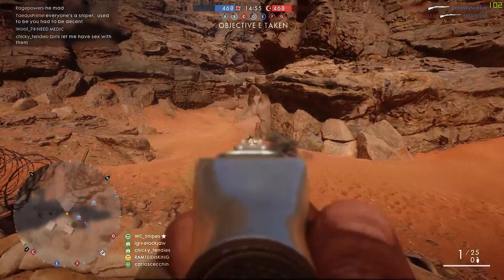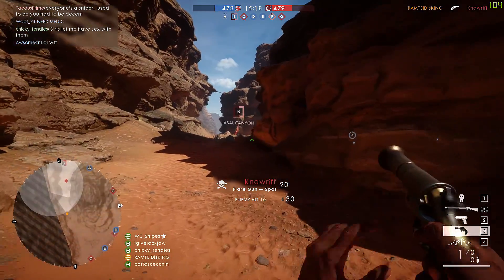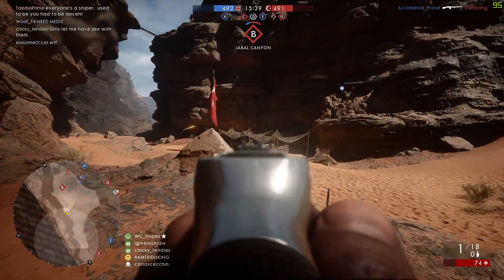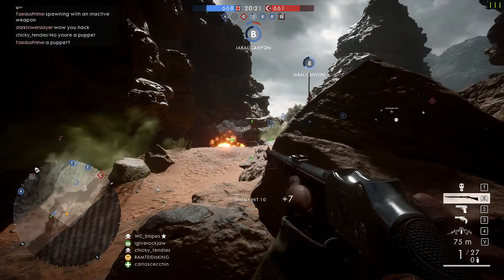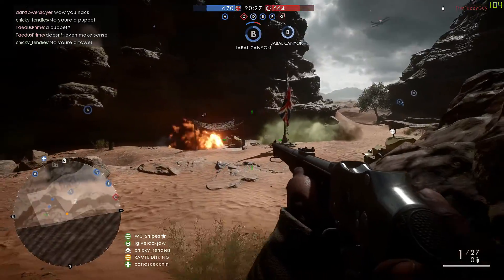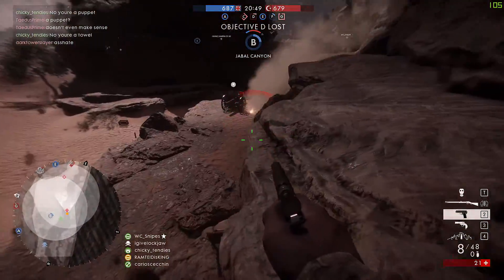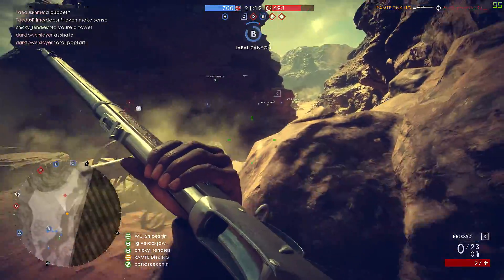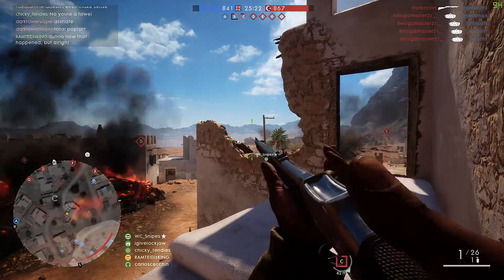Battlefield 1 - Martini Henry Nerfed - now what?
With the last update to Battlefield 1, the martini henry was nerfed, as there were unintentionally high multipliers, but what does this mean for the rifle moving forward?